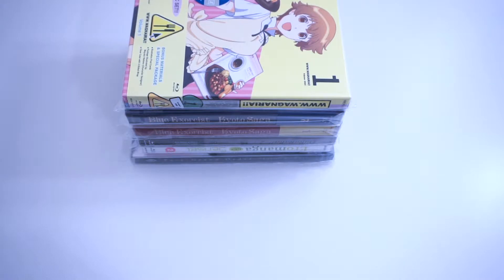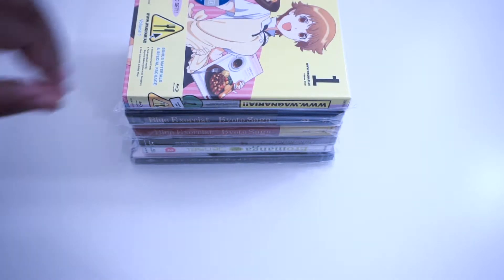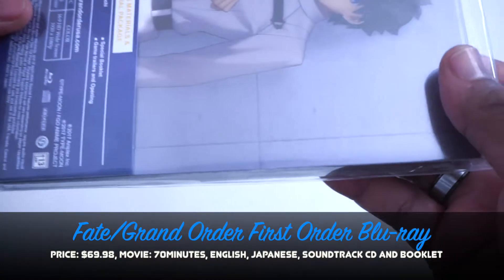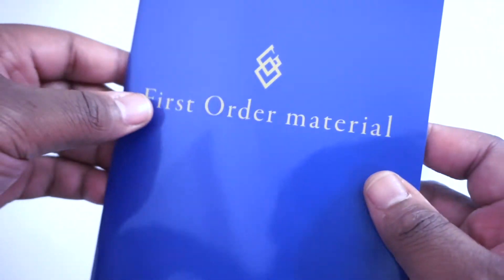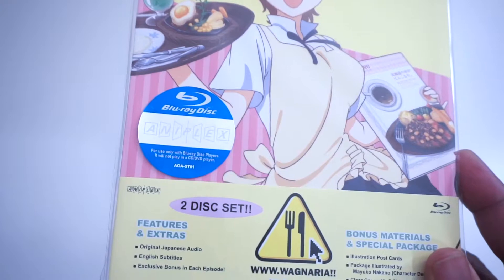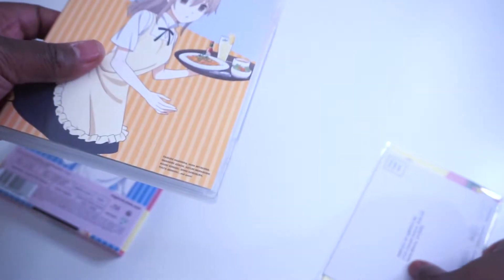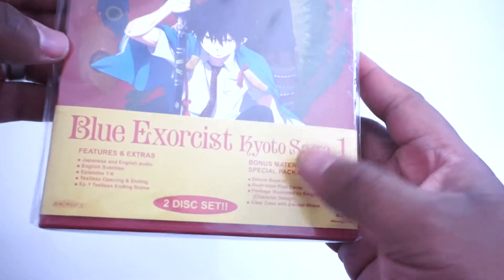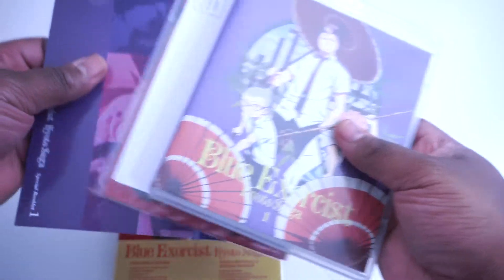Rightstuf Anime Haul | Durarara!! X2 Vol 6, Fate/Grand Order + More [Aniplex Blu-ray Pickups] 2019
Today is a special Anime Haul (Blu-ray)
Aniplex pickups from Rightstuf/Amazon
March 2019

Aniplex Pickups:
- Eromanga Sensei Volume 2 Blu-ray

- Durarara!! x 2 Volume 6 Blu-ray

- Fate/Grand Order First Order Blu-ray

- Blue Exorcist Kyoto Saga Volume 1 Blu-ray

By By Ronald Dublap & Soctt Nickoley
Youtube Audio System